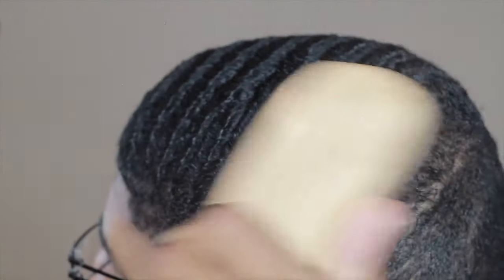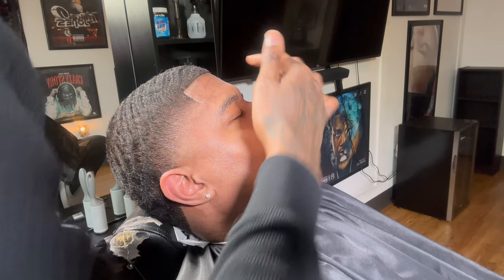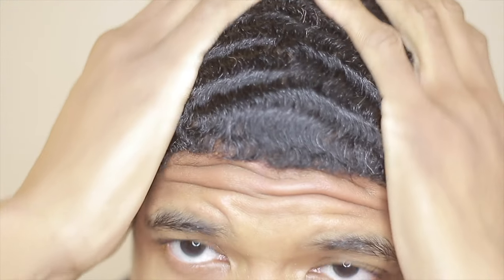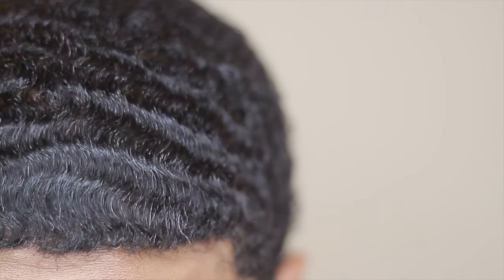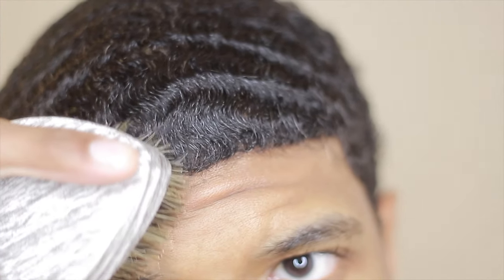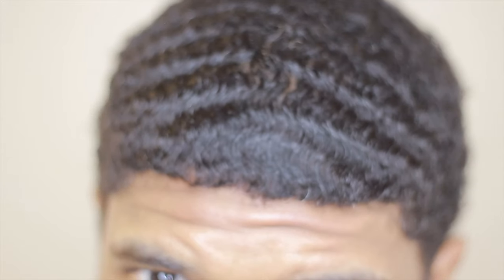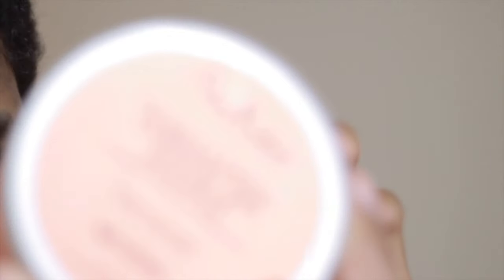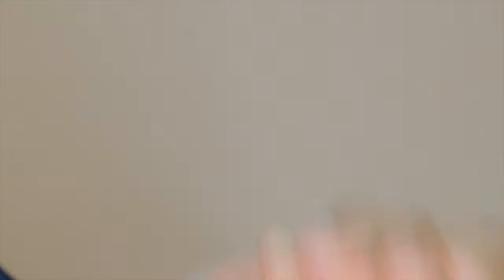wave progression from 180 to 360s